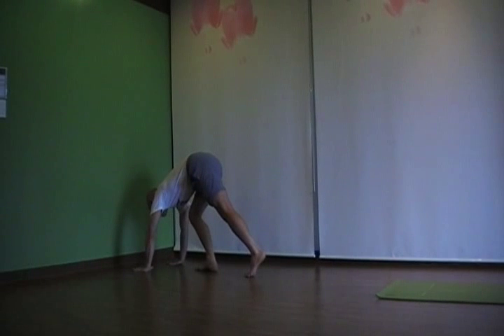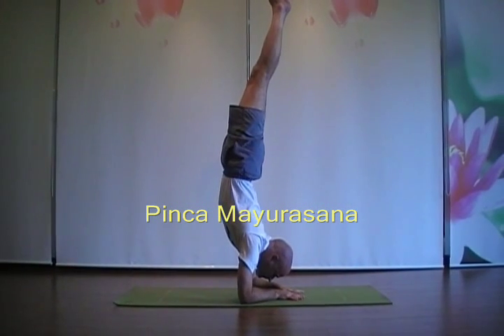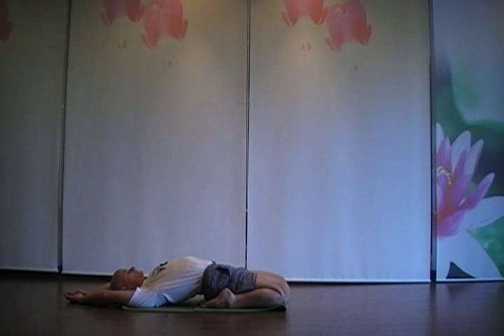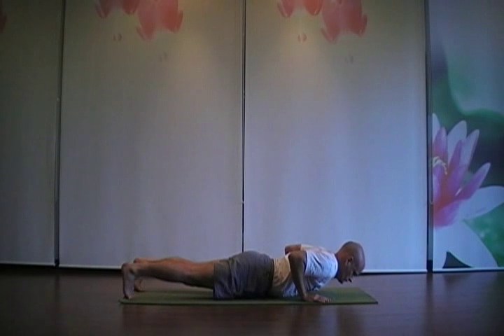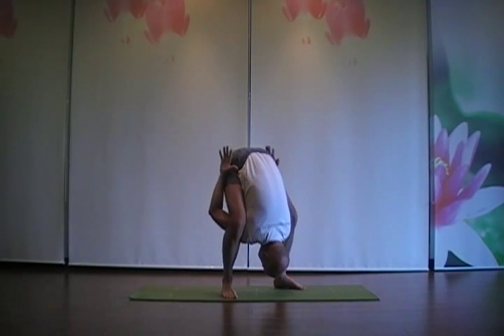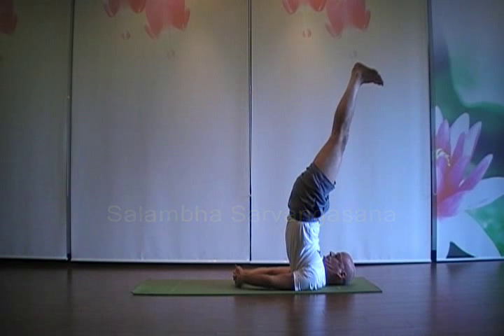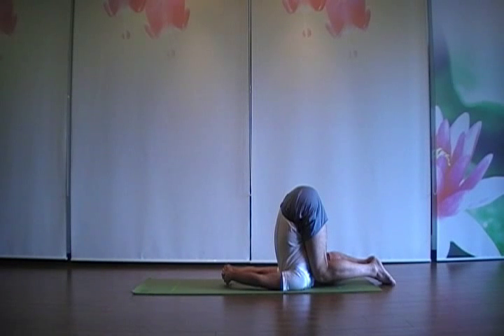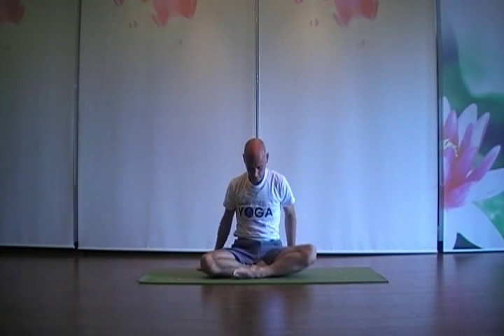Magic Pond Yoga Routines Ι Advanced Morning Routine with Ron Katwijk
This Magic Pond Yoga is ideal for morning yoga and includes advanced poses.
Ron Katwijk discusses Magic Pond's approach to yoga practice, demonstrates each asana, and offers tips for successful morning practice.

These asanas appear in the routine:

Adho Mukha Vrksa - headstand
Pinca Mayura - standing peacock pose
Vrscha - scorpion pose
Mayura - peacock pose
Salabha - grasshopper / locust pose
Chaturanga Danda - four legged staff pose
Bheka - frog pose
(Supta) Vira - (sleeping) Hero pose
Kurma - tortoise pose
Salambha Sarvanga - shoulder stand
Setubandha Sarvanga
Hala - plow pose
Karnapida
SuptaKona

Magic Pond Yoga is located in Seoul, Korea and offers daily yoga classes and
intensive Teacher Training Courses.